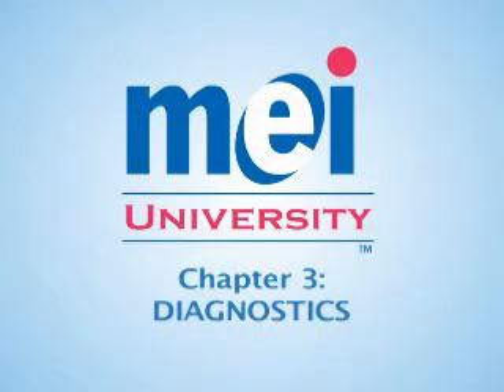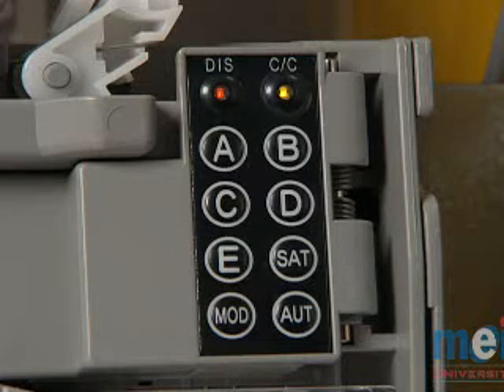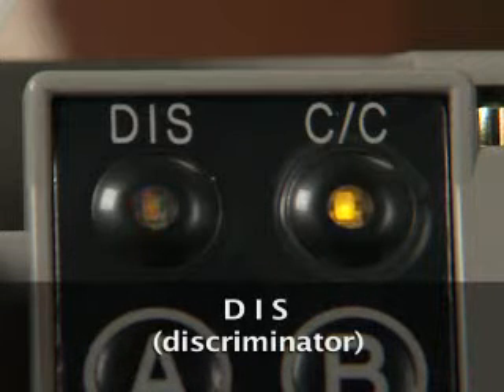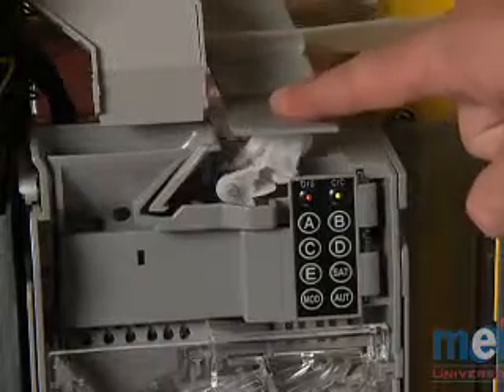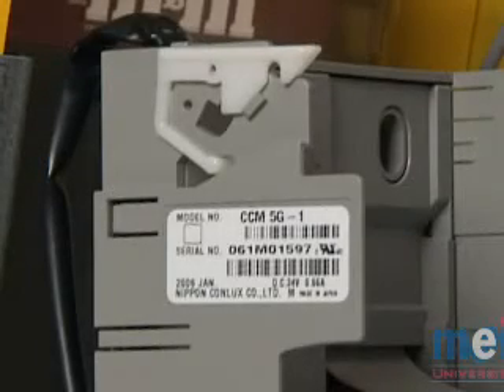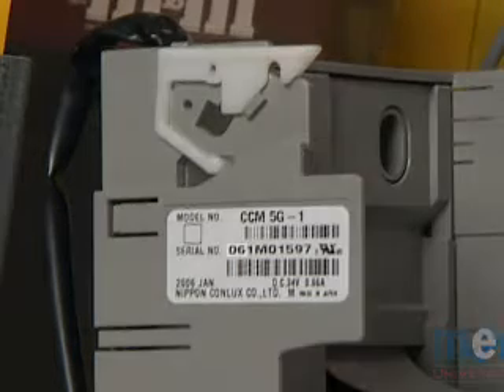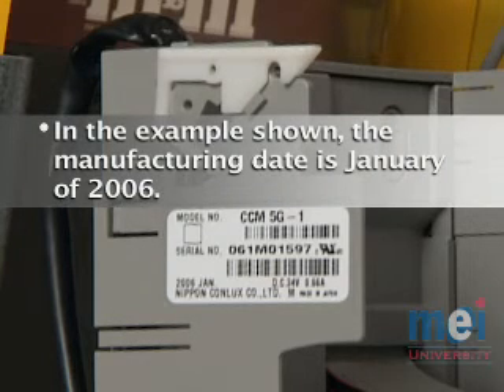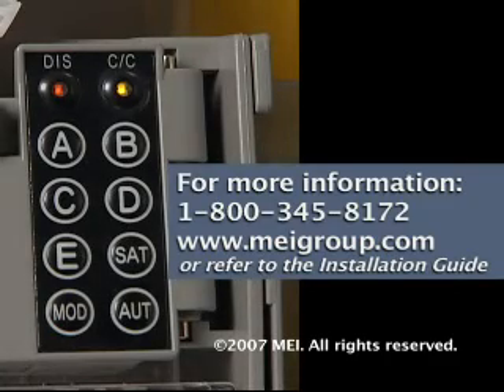MEI Conlux ccm5g Coin Changer Diagnostics